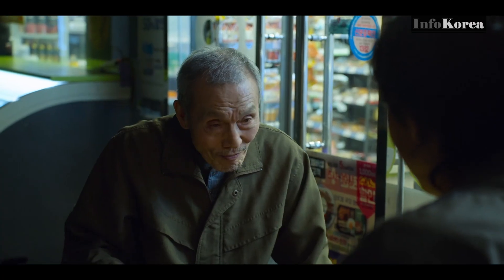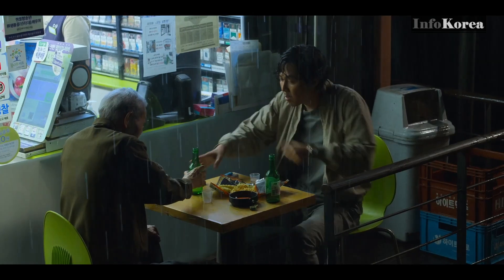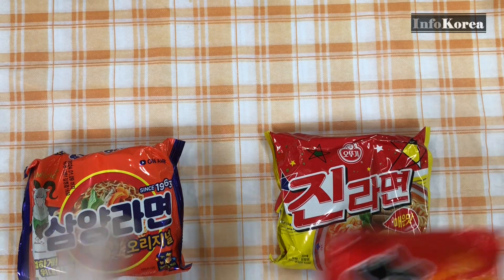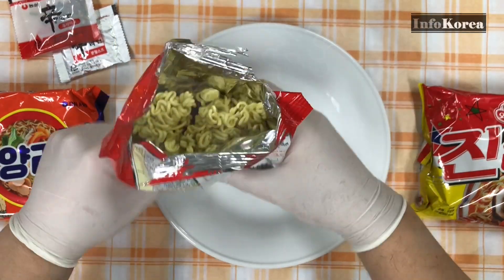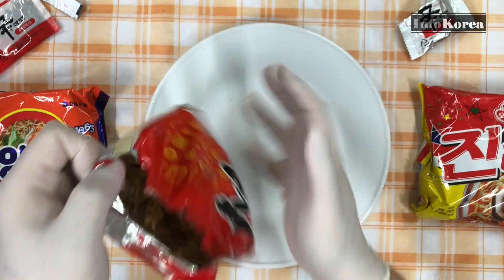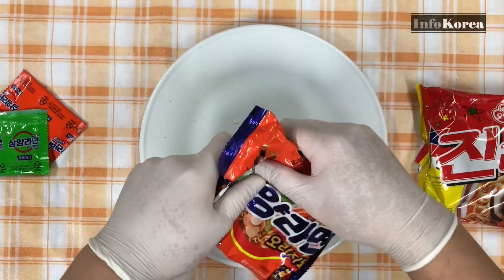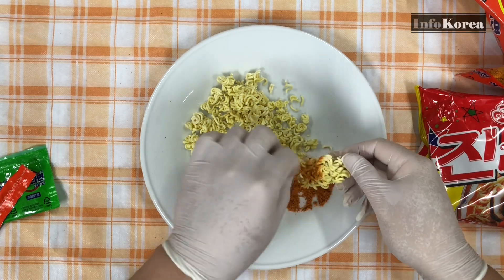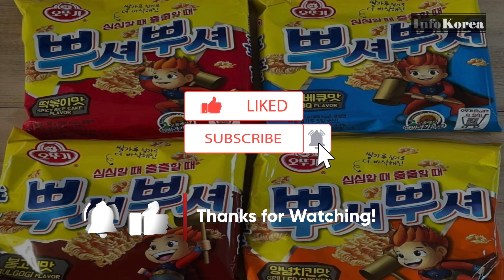Another Way To Eat Korean Ramen( Squid Game, snack )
In Korea, ramen is eaten as a snack, too.
There's a scene in Squid Game where they eat ramen like this.
In Korea, ramen eaten this way has become so common.